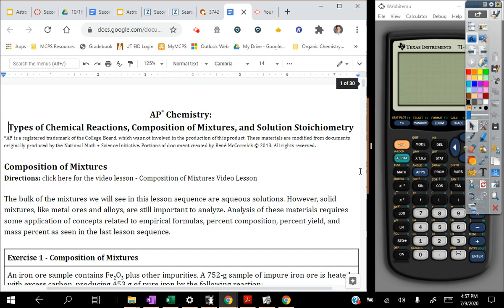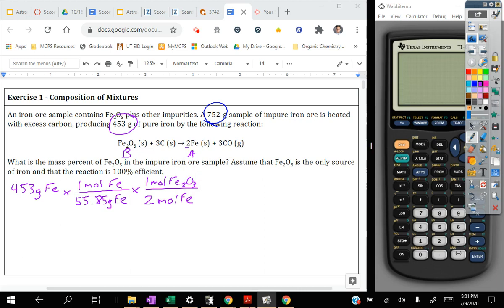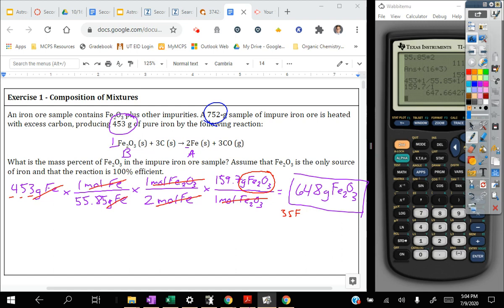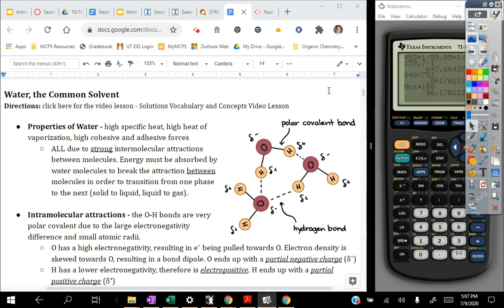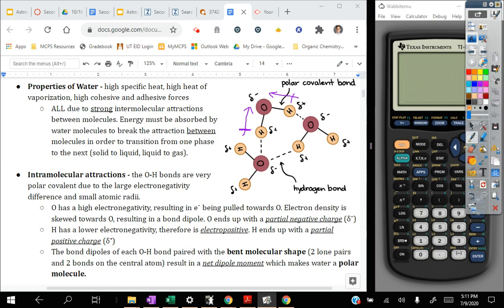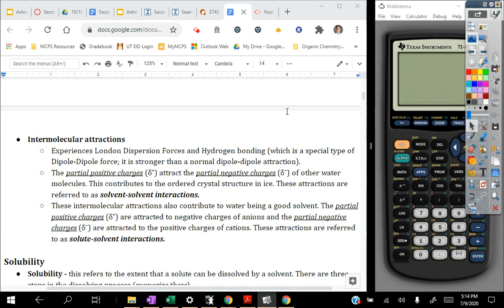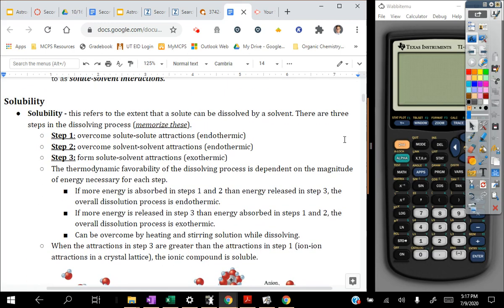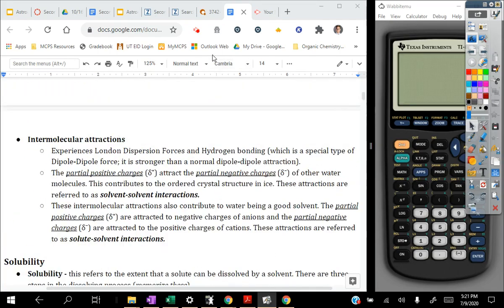Solution Stoichiometry Part I (Composition of Mixtures & Water - The Common Solvent)